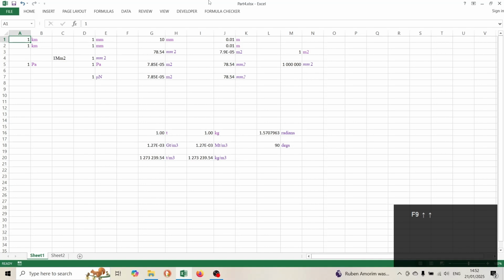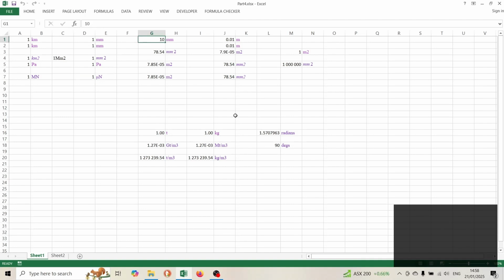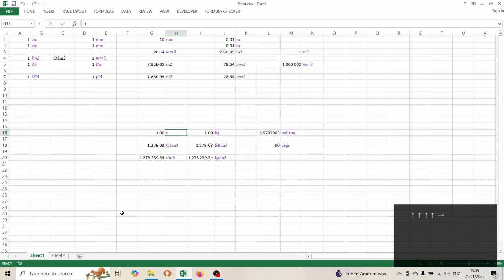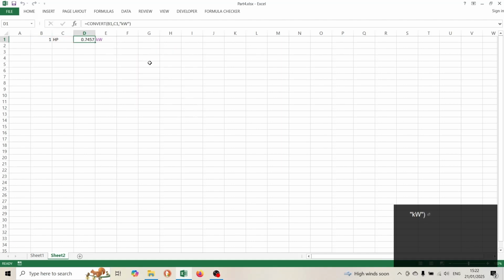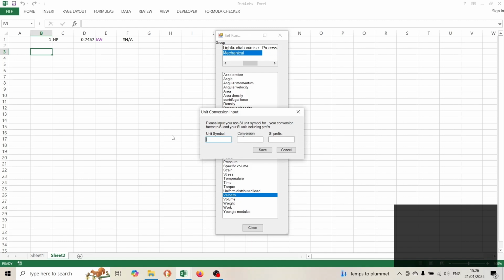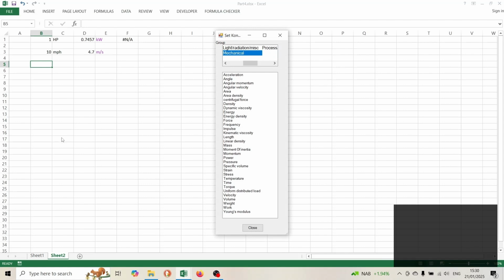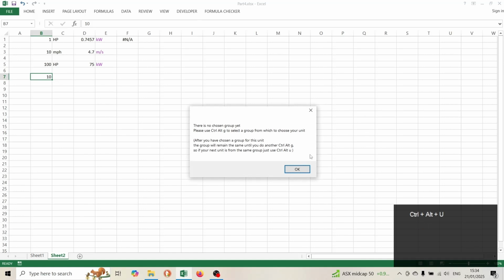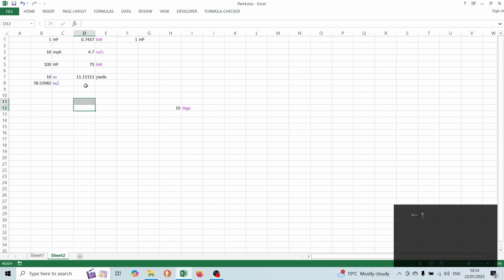Excel2024 1 Part 4